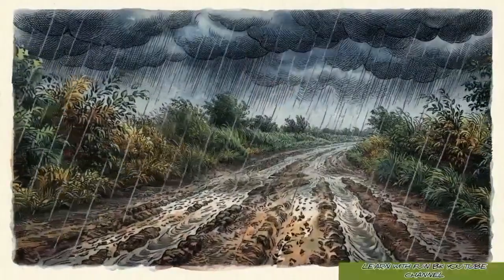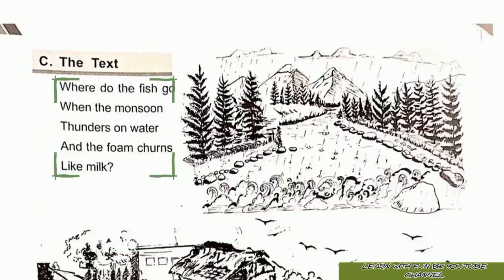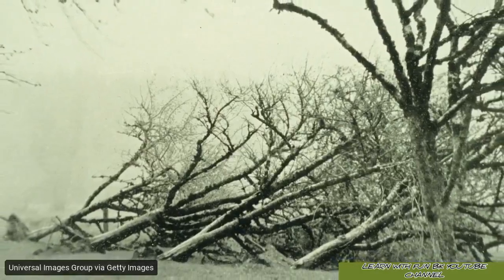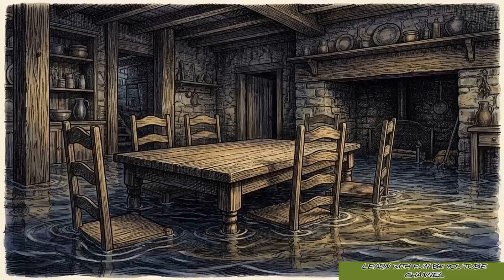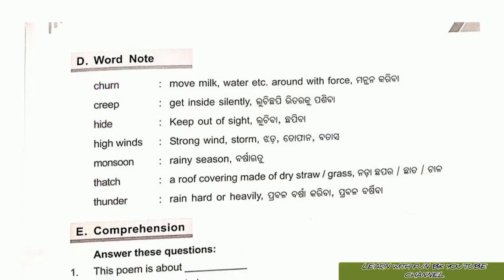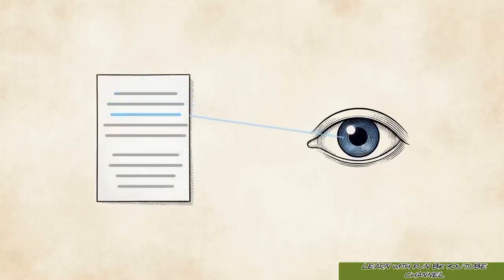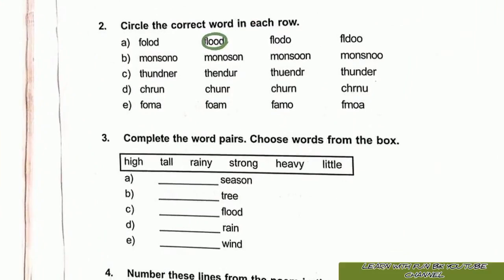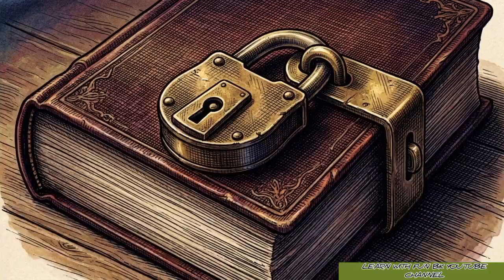MANSOON ENGLISH POEMS CLASS -VI SRI AUROBINDO INTEGRAL SCHOOL